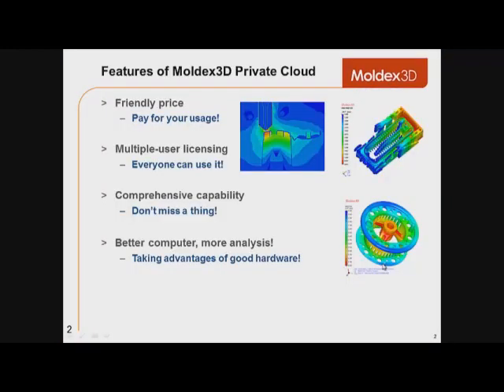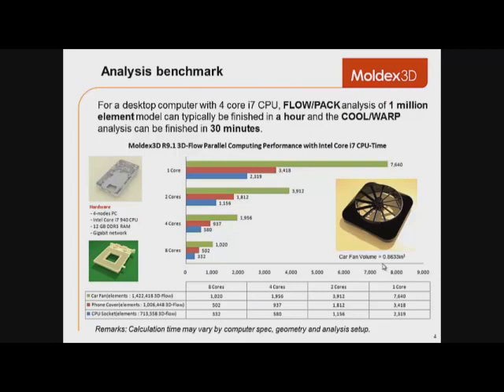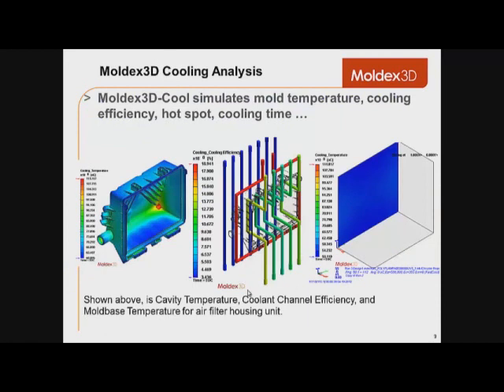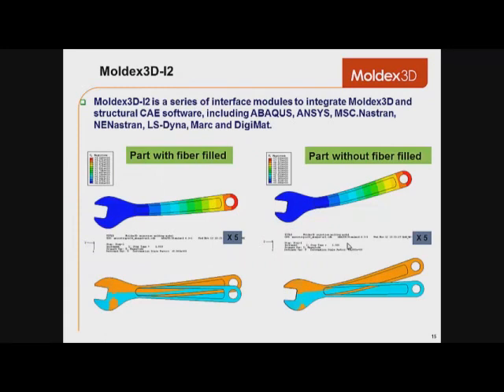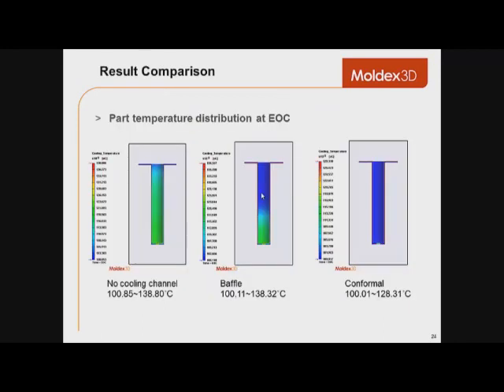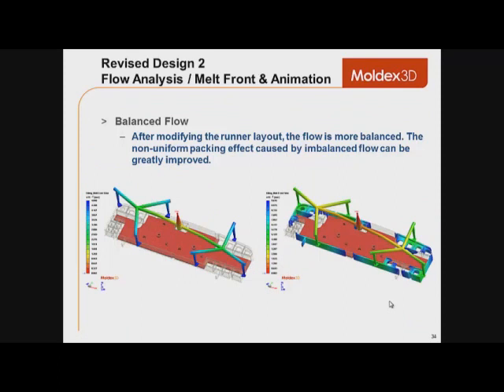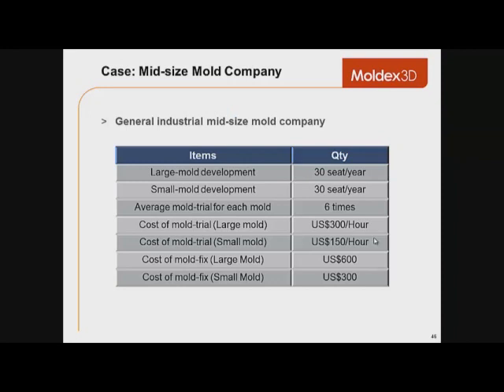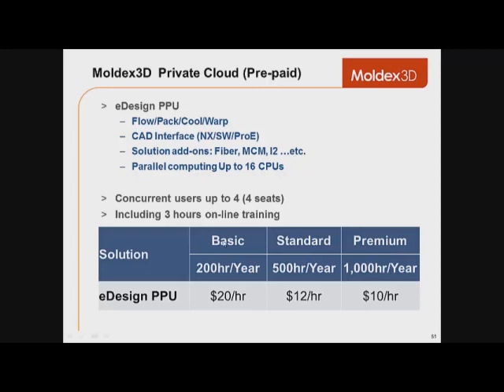Improve Productivity with Simulation Software using Cloud Computing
This is an updated video related to a recent webinar we have hosted with Moldex3D. It illustrates the advantages of a cloud/pay-per-use model for simulation software. The software is the injection molding flagship simulation software of Moldex3D